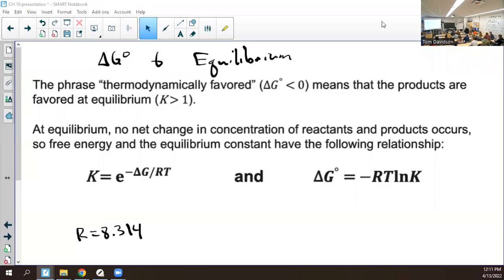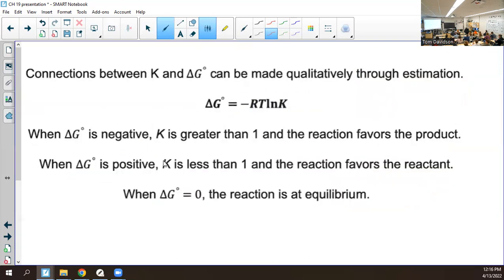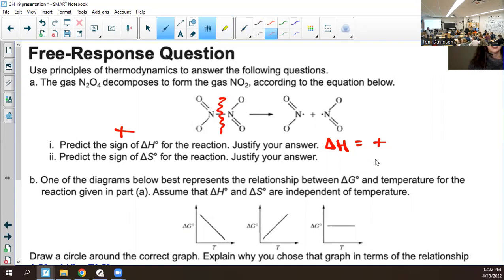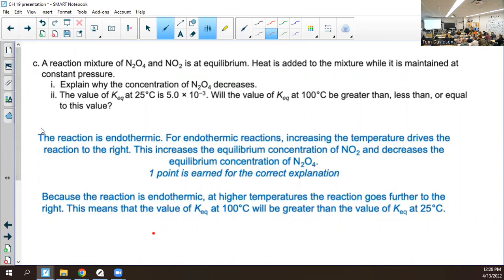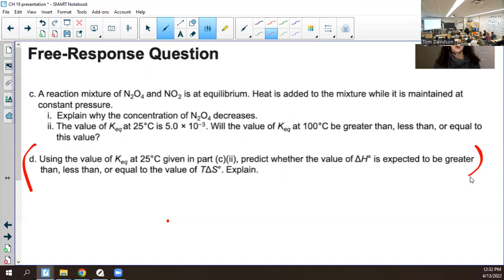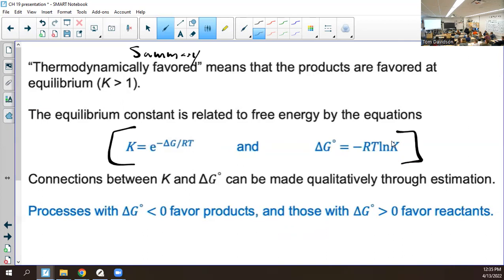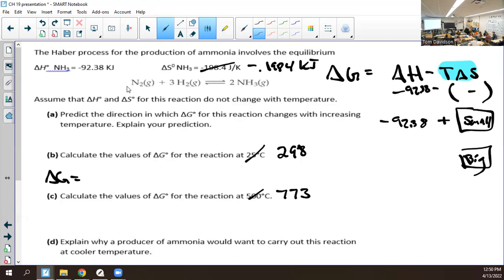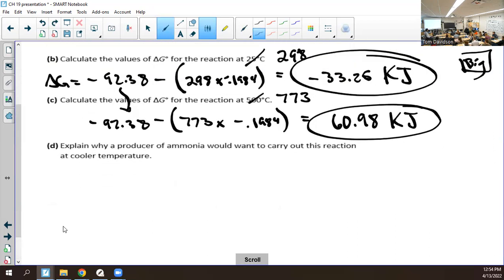AP 2022 chapter 19 gibbs and equilibrium